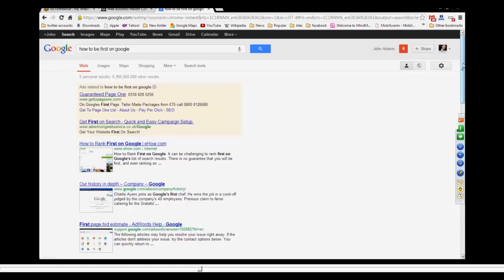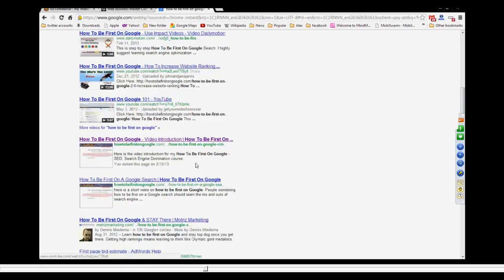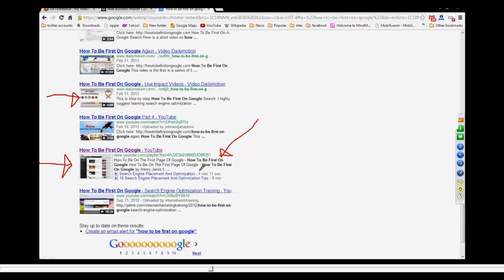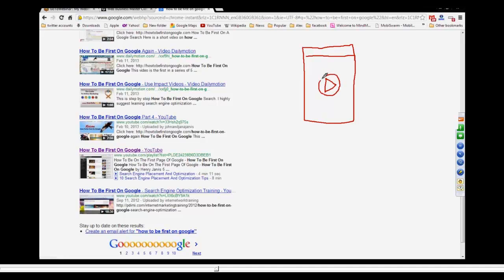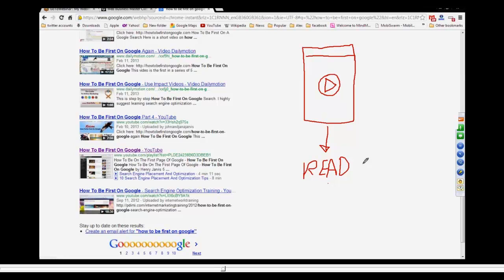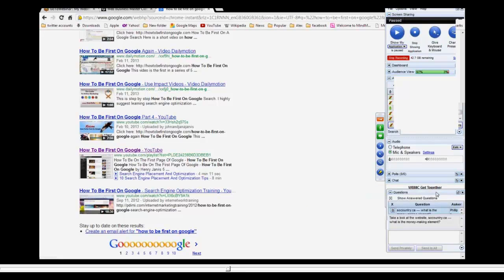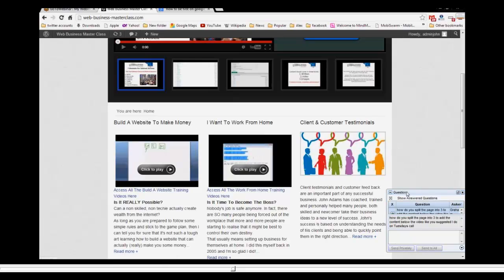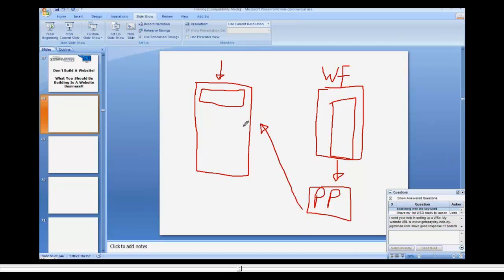How To Build A Website Business With John Adams: Session 1 Part 7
This is Session 1 part four of a private training webinar replay held in private with my students. The extracts are part of the live training sessions held via webinar.

Web Business Master Class is a complete step by step training course that will guide you though the 7 steps to building the perfect website business. One capable of actually making you money!

Want More Web Business Master Class Training?

For more video training, advice and information you should head on over to my YouTube channel here;